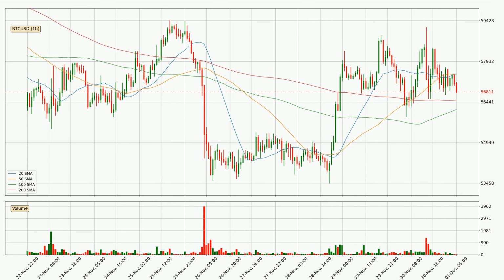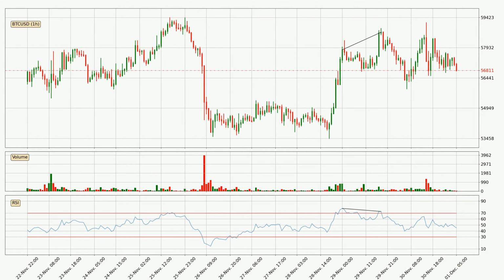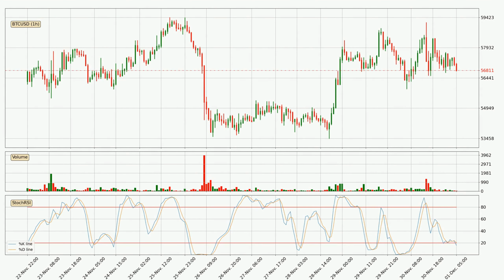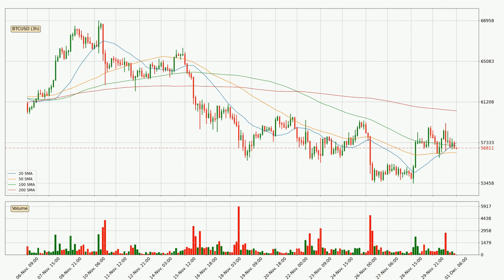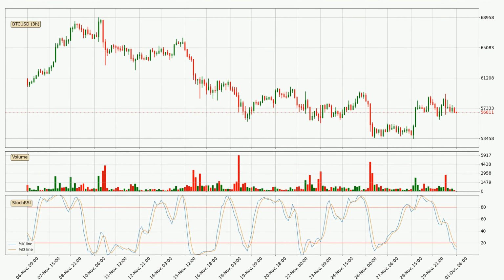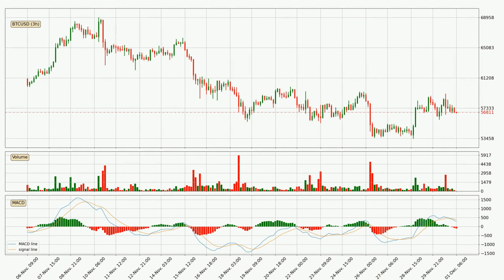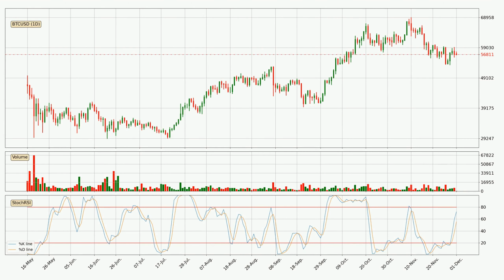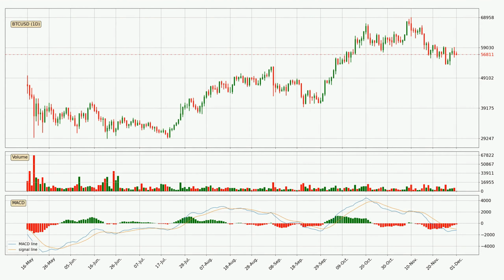Bitcoin Price Up With 0.4% 📈. What Follows Next For BTCUSD? | FAST&CLEAR | 01.Dec.2021